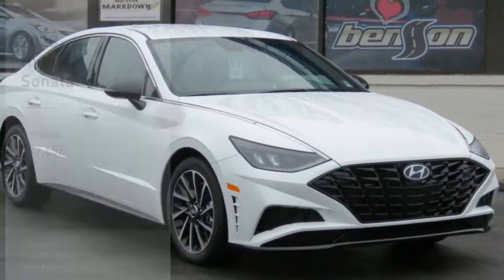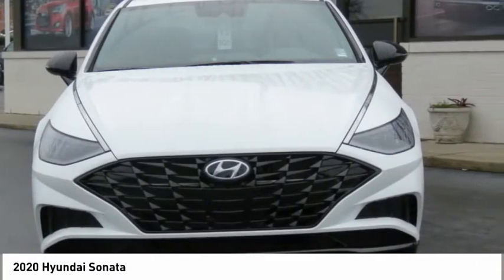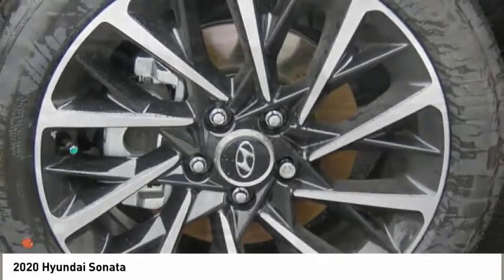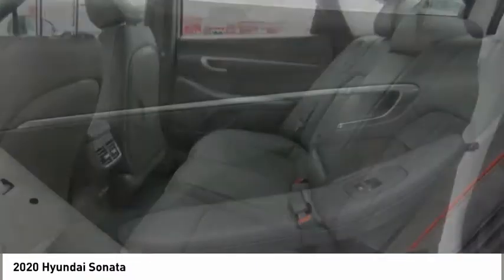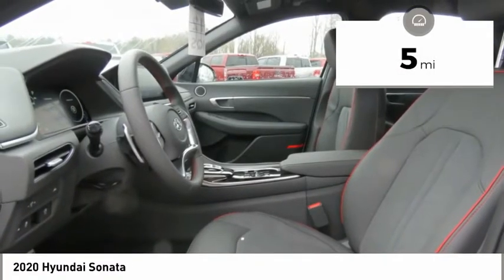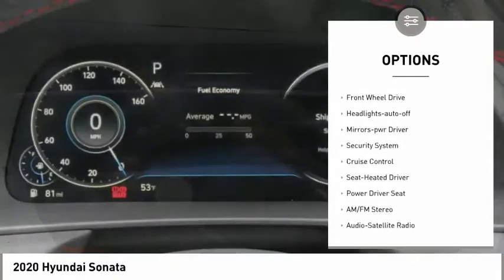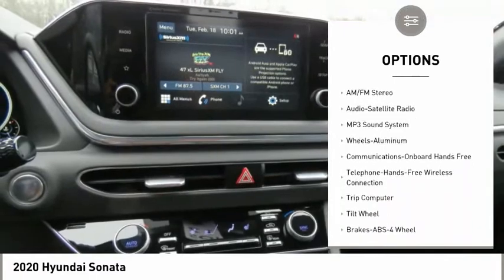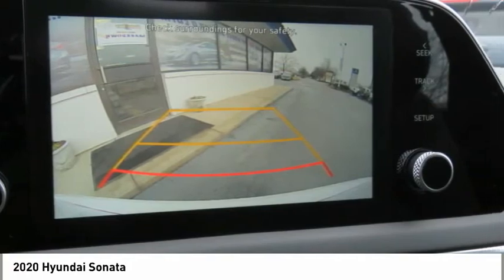2020 Hyundai Sonata Spartanburg SC H200355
2020 Hyundai Sonata

Benson Hyundai
2550 Reidville Road

Quartz 2020 Hyundai Sonata SEL FWD 8-Speed Automatic with Overdrive I4 Black Artificial Leather. 27/36 City/Highway MPGbrbr27/36 City/Highway MPG